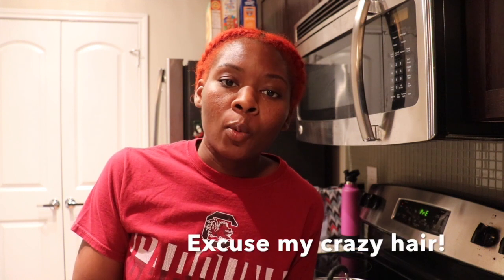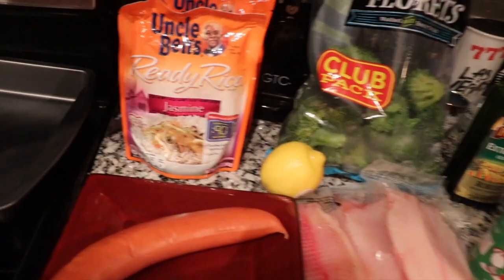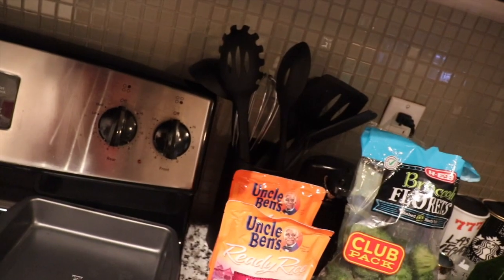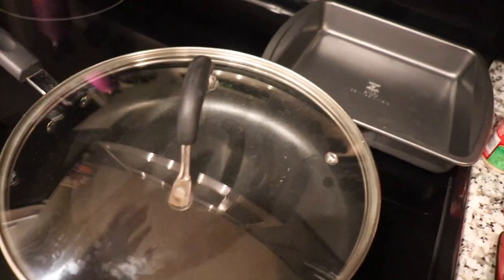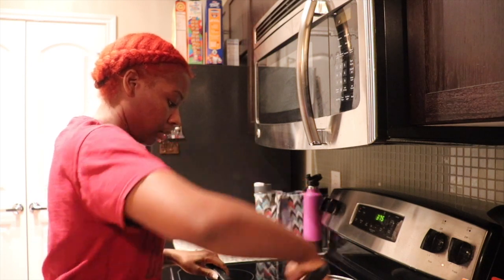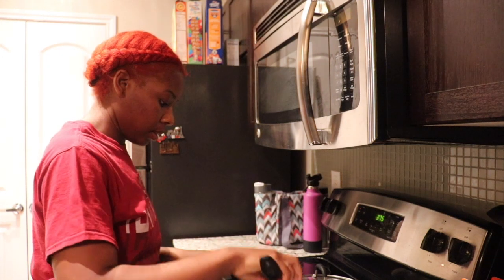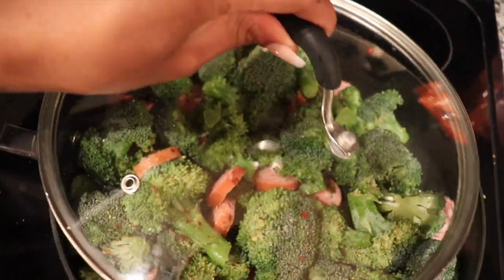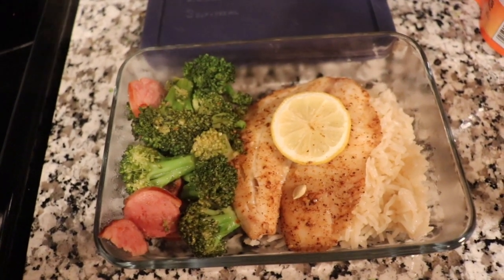Starr's Kitchen Week 2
Hey y'all. Here is another week of Starr's Kitchen. Today we will be preparing Fish, Turkey Sausage, and Broccoli. This is my lunch prep for this week and I prepped enough for 5 days. I hope you guys enjoy! Thanks for your time. Stay Save and protect yourselves. XOXO